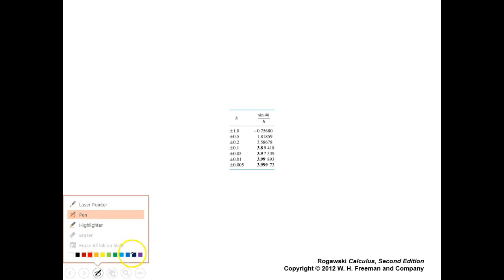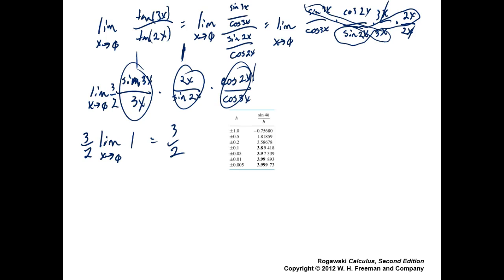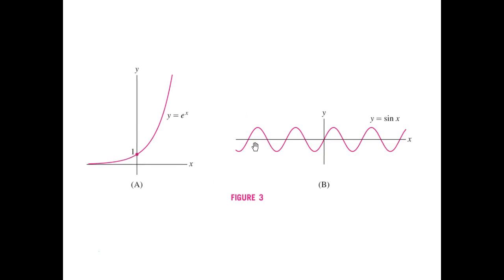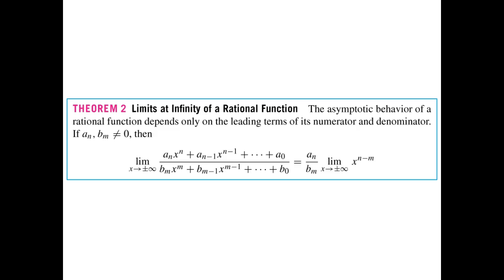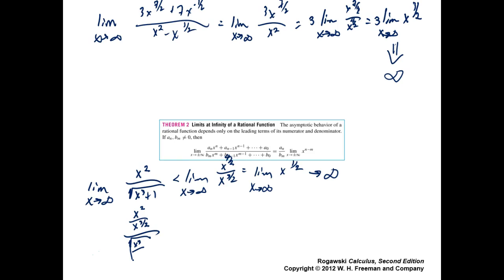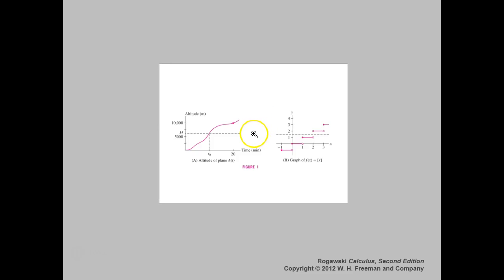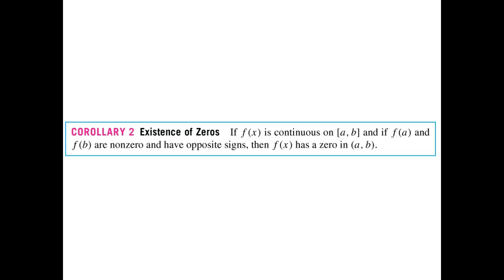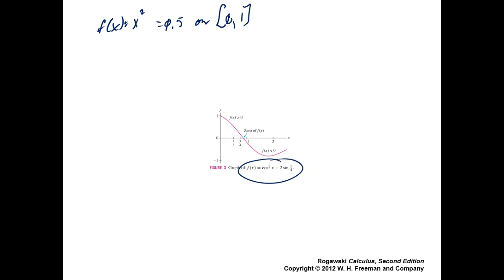MTH125 Sections 2.6-8